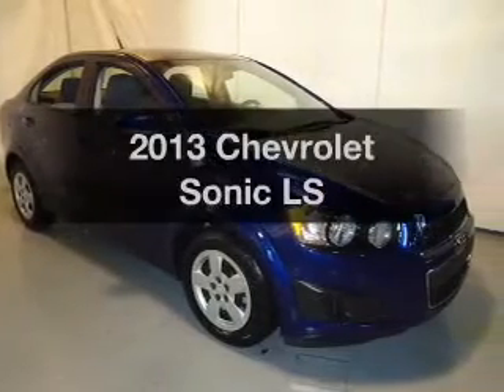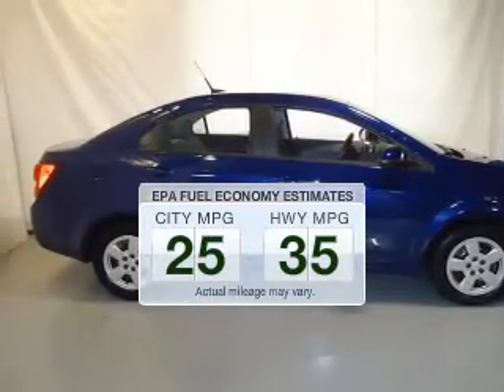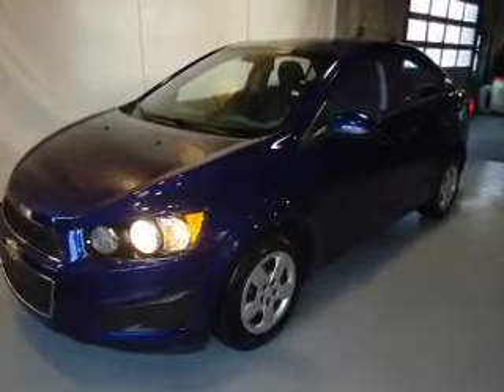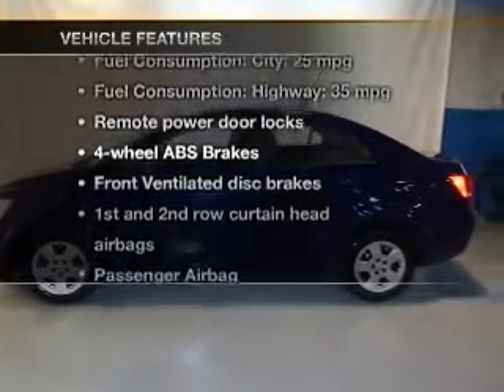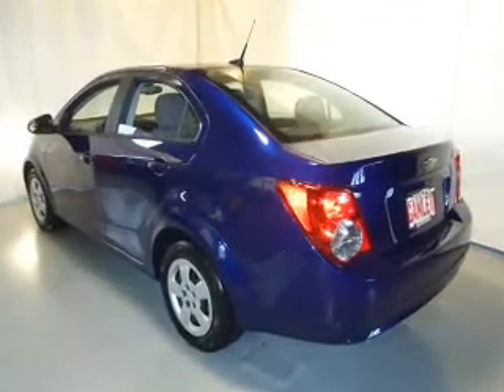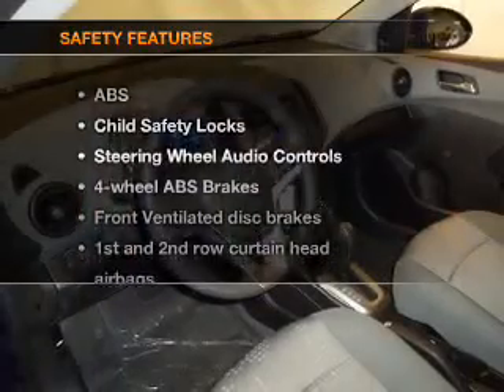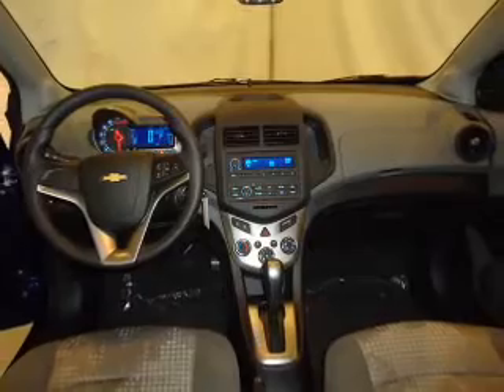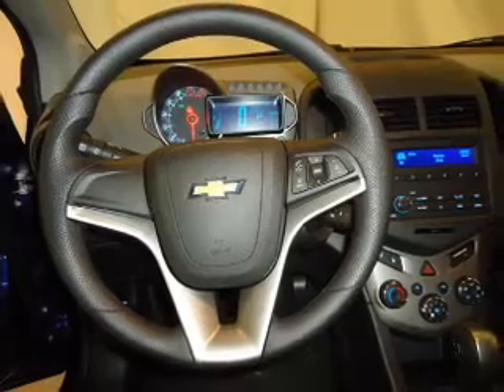2013 Chevrolet Sonic - Cleveland OH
Year: 2013
Make: Chevrolet
Model: Sonic
Trim: LS
Engine: 1.8 liter inline 4 cylinder 16 valve
Transmission: 6-Speed Automatic
Color: Blue Topaz Metallic
Mileage: 0
Address:
15315 Lorain Avenue